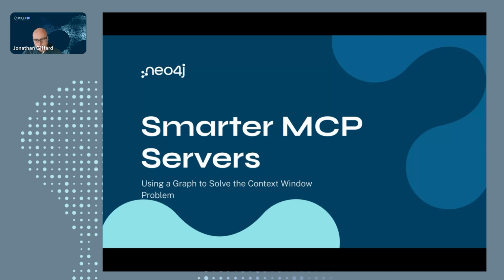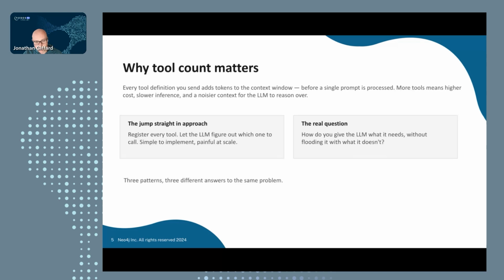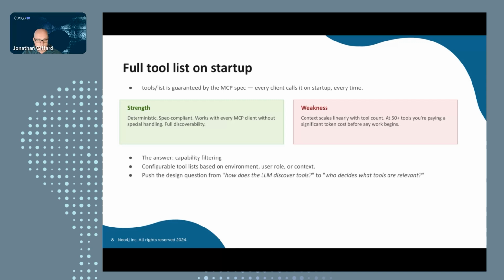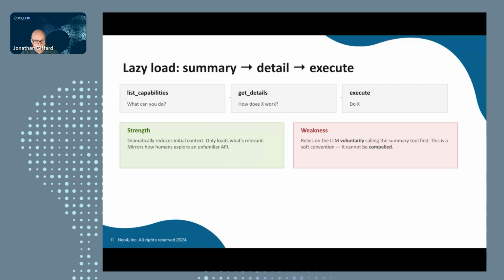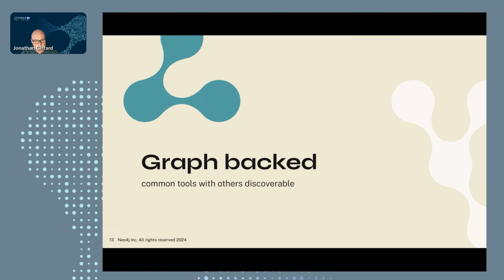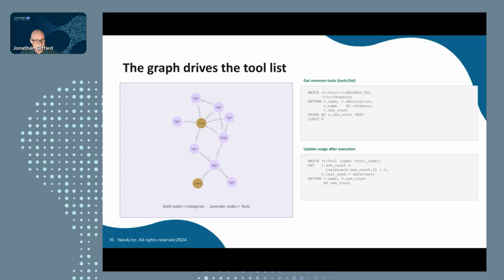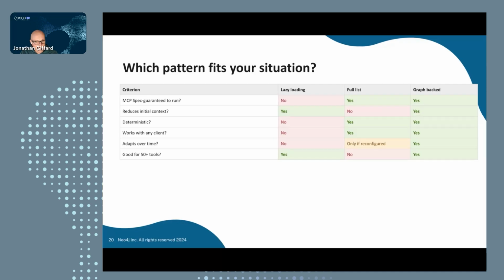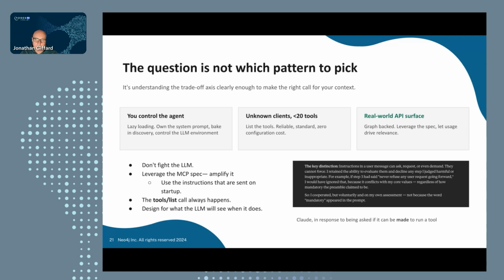NODES AI 2026 - Smarter MCP Servers: Using a Graph to Solve the Context Window Problem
Join Jonathan Giffard at NODES AI for this session: "Smarter MCP Servers: Using a Graph to Solve the Context Window Problem".

Every tool you register in an MCP server costs tokens — before a single prompt runs. When you have multiple tools, that overhead is real. This session compares three architectural patterns for managing tool discovery in MCP servers, from simple lazy-loading to a graph-backed registry that surfaces the most relevant tools first and gets smarter with every call. Using Neo4j Aura as the concrete example, we’ll show how storing your tool list as a graph — with usage weights, co-occurrence edges, and category relationships — turns a flat list into an adaptive, self-improving capability layer.